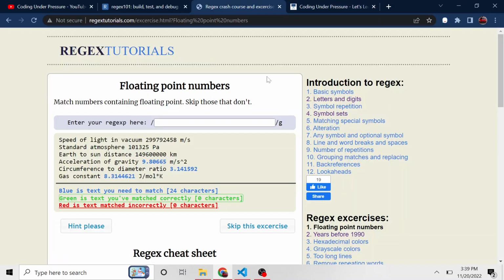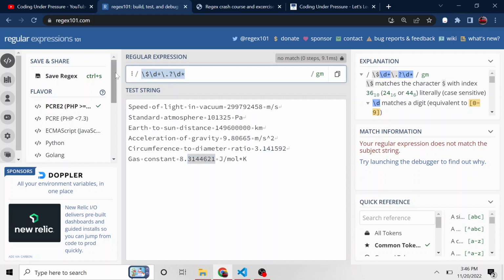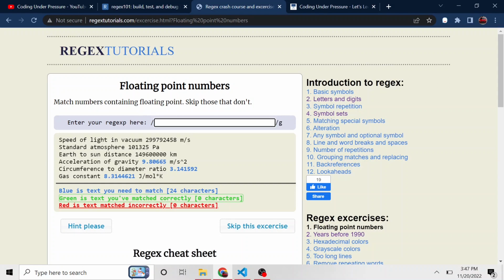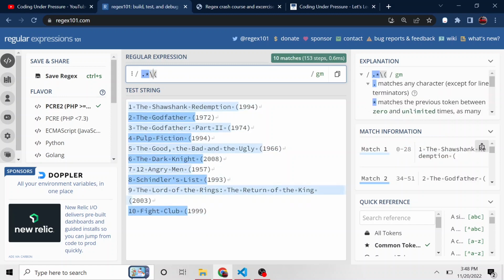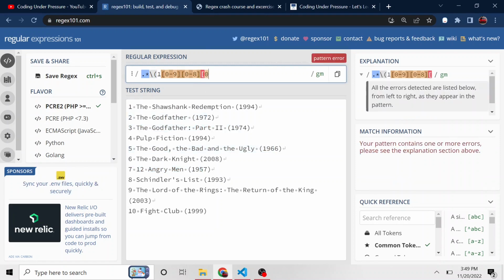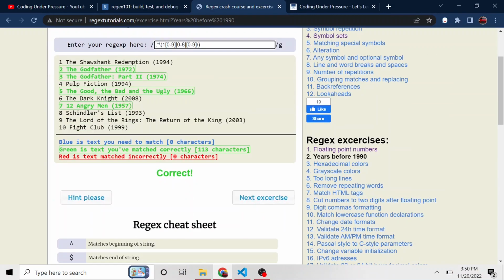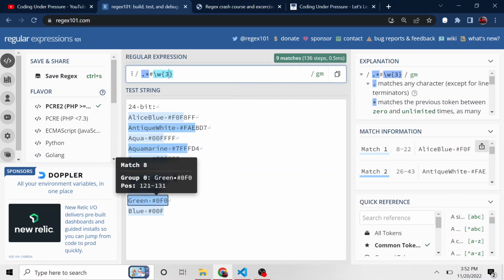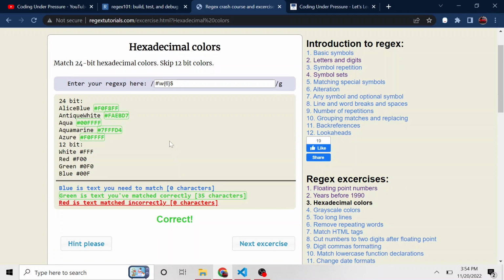Let's do some Regular Expression Examples Part 1 - Regular Expression Tutorial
In today's video, we are going to take a look at some regular expression practice problems - which I think is the best way to learn these.